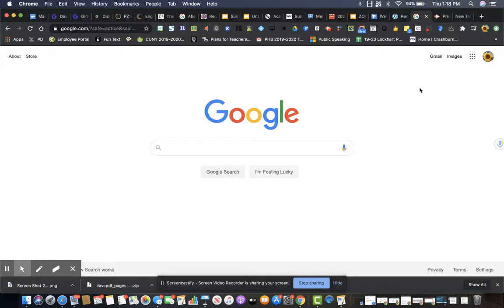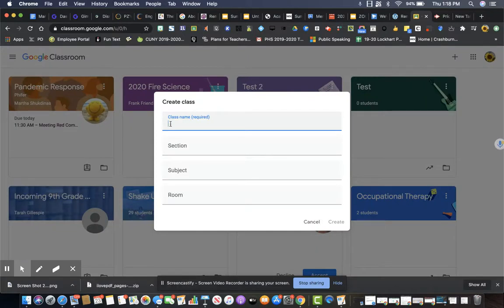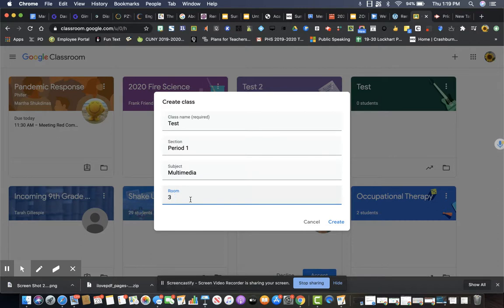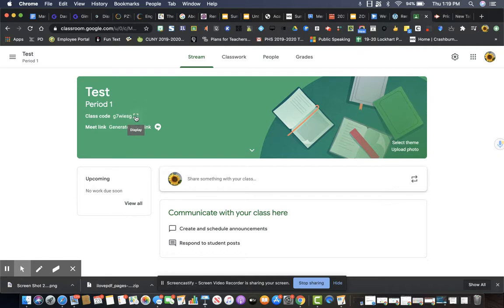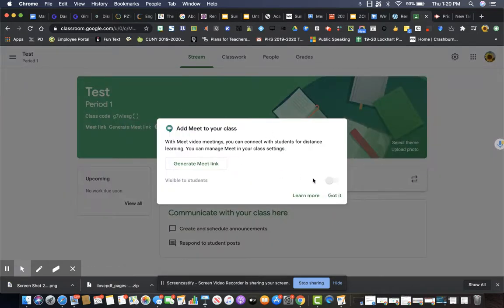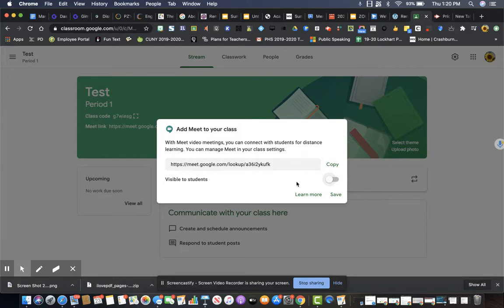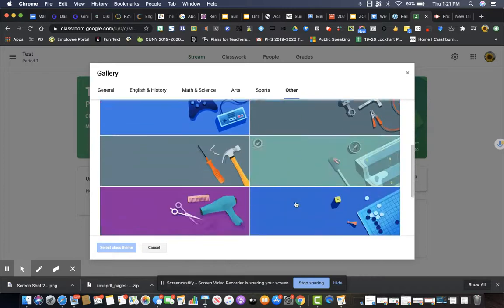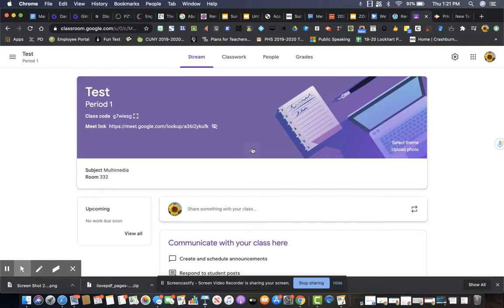Creating A Google Classroom